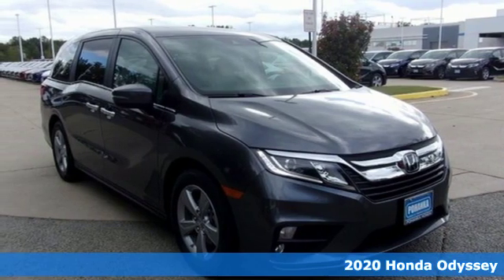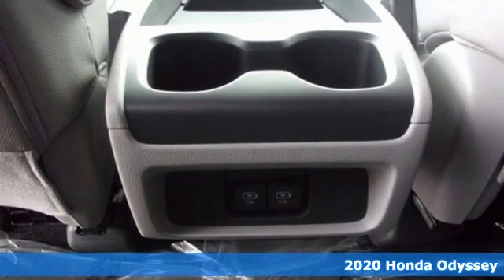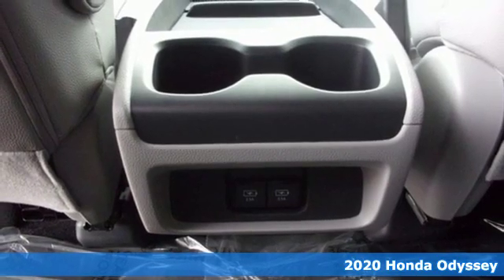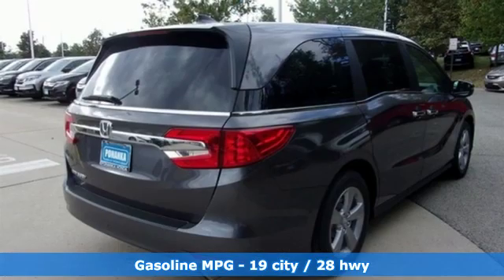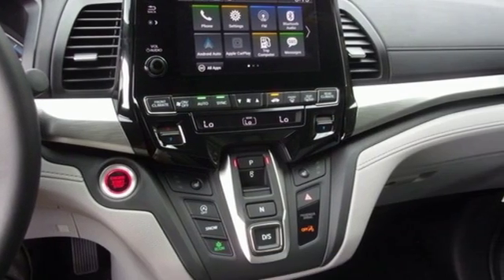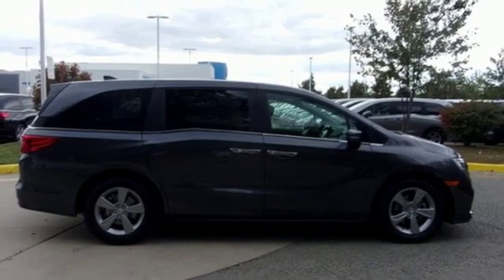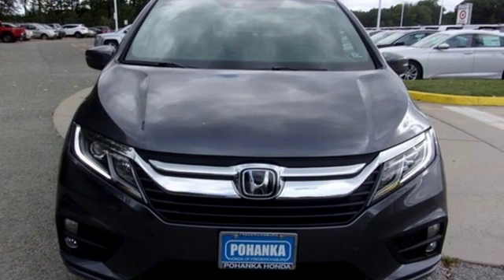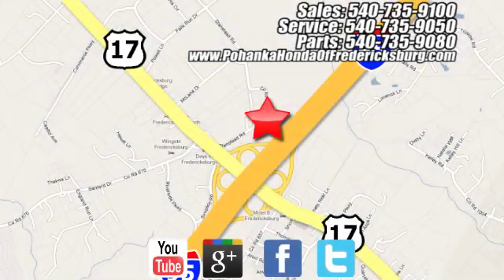New 2020 Honda Odyssey Fredericksburg VA Richmond, VA FLB017563 - SOLD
Year: 2020
Make: Honda
Model: Odyssey
Trim: EX-L
Engine: 3.5L V6 SOHC i-VTEC 24V
Transmission: 10-Speed Automatic
Color: Gray
Interior: gray
Stock #: FLB017563
VIN: 5FNRL6H75LB017563
modern steel metallic 2020 Honda Odyssey EX-L FWD 10-Speed Automatic 3.5L V6 SOHC i-VTEC 24VbrbrRecent Arrival! 19/28 City/Highway MPGbrbrbrAll prices exclude taxes, title, license, and dealer processing fee of $799.00. Published price subject to change without notice to correct errors or omissions or in the event of inventory fluctuations. All features not on all vehicles. Vehicles shown are for illustration purposes only. MPG is based on 2017 EPA mileage ratings. Use for comparison purposes only. Your mileage will vary depending on driving conditions, how you drive and maintain your vehicle, battery-pack (hybrid only) and other factors.

Address:
60 South Gateway Drive